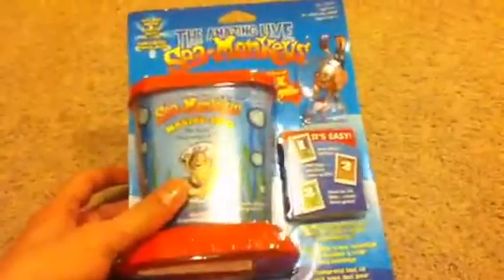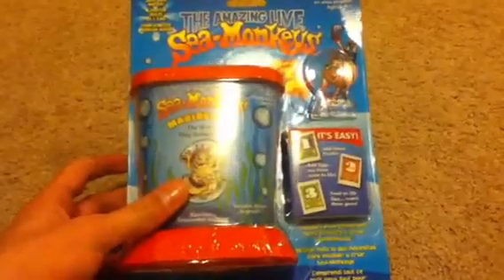Unboxing The Amazing Live Sea Monkeys Ocean Zoo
Very cool! Dunno when I'll actually be able to bring my new pets to life so we will see! I'll have a bunch of new sea monkeys videos coming out as well as the usual hamster videos!